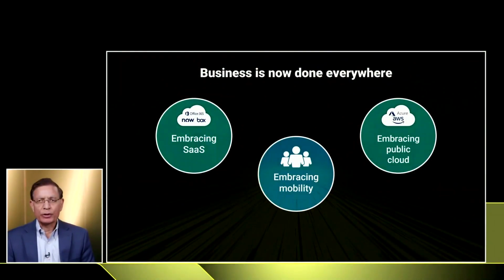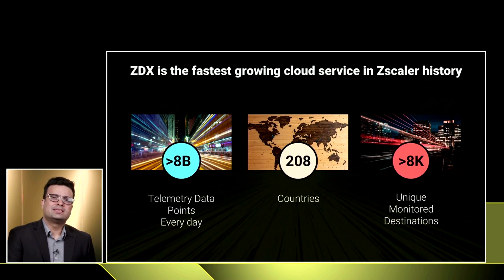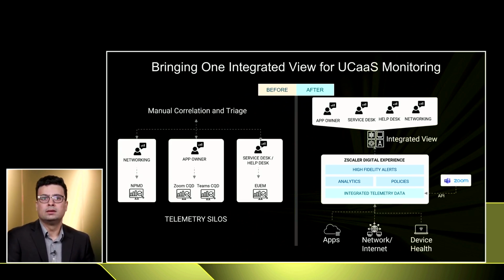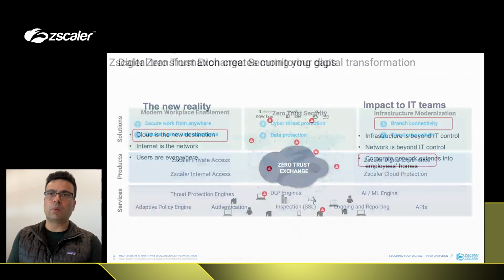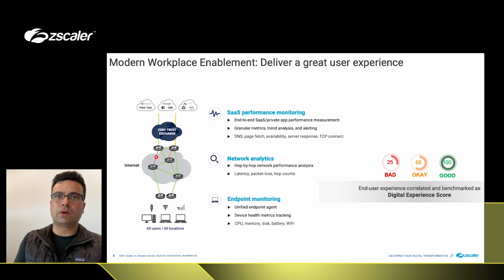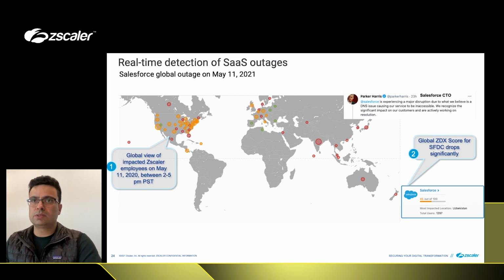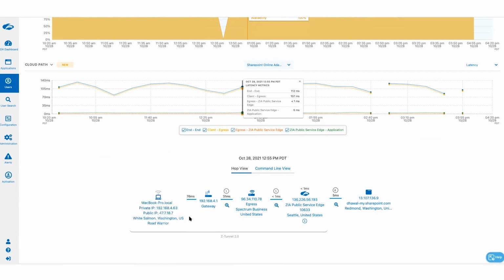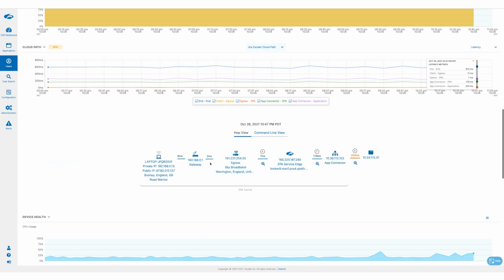No Interruptions - ZDX Fast, Seamless Digital Experiences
Since its introduction, the Zscaler Digital Experience (ZDX) solution has been helping organizations ensure productivity through seamless experiences, and its enhancements now offer you deep insight into Microsoft Teams and Zoom performance, so you can identify and fix problems even before users notice them.

Watch this event to learn about these new innovations in the Zero Trust Exchange, including simplified monitoring for UCaaS solutions among others, that help you enhance collaboration experiences wherever users work.